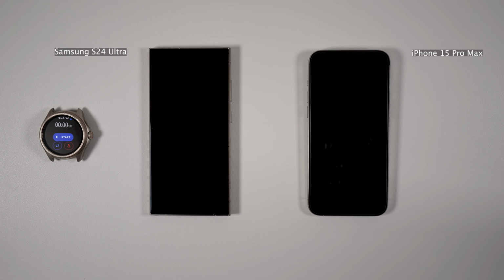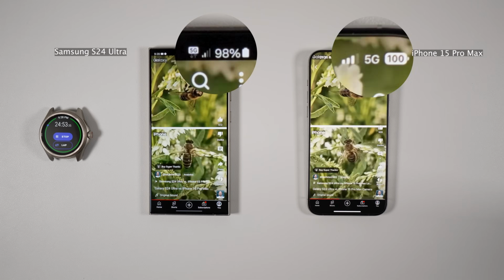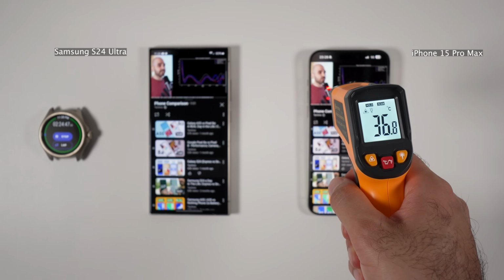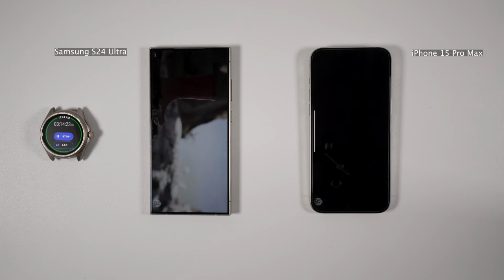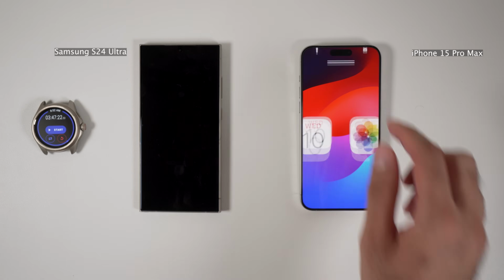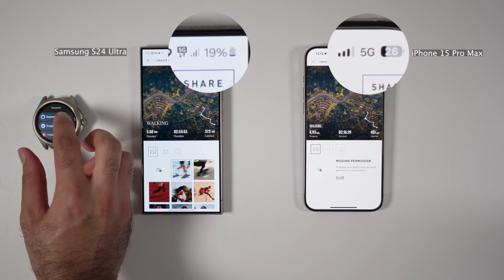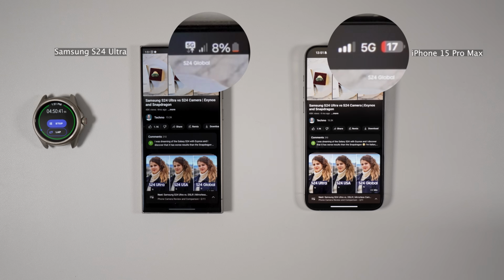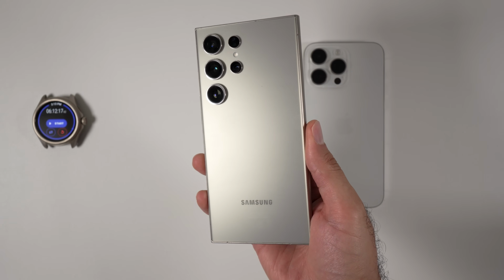Samsung S24 Ultra vs. iPhone 15 Pro Max: Long Term Battery Drain Test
After half a year of using the Samsung Galaxy S24 Ultra and iPhone 15 Pro Max, I decided to test the battery of both phones. Both are running on the same default setting, i.e. the Galaxy is not in the light performance mode. Both phones are connected to the same 5G Network. I also tested the thermals of the phone. After I bought them, I charged both S24 Ultra and iPhone 15 Pro Max daily so the battery should degrade on a similar level.

TORRAS Case Samsung S24 Ultra
TORRAS Case iPhone 15 Pro Max
TORRAS Powerbank
TORRAS Glass iPhone 15 Pro Max
TORRAS Glass S24 Ultra

My Content Creation Gear:
Vlogging Camera
Magic Arm
Camera Bag
Small Tripod
Variable ND filter
Editing Monitor
Editing SSD
All Gear